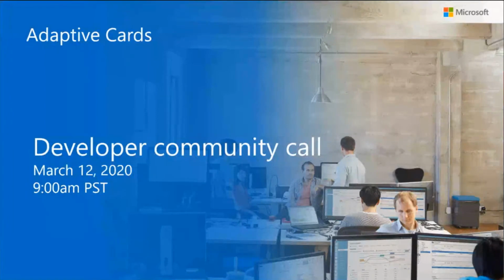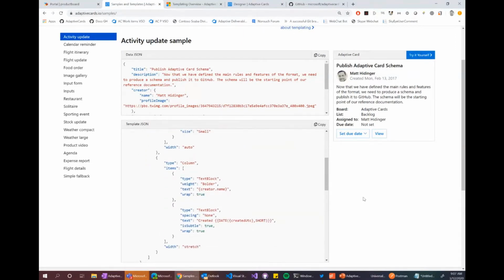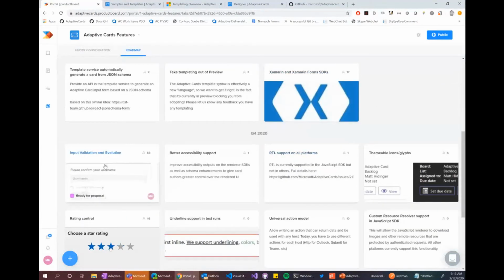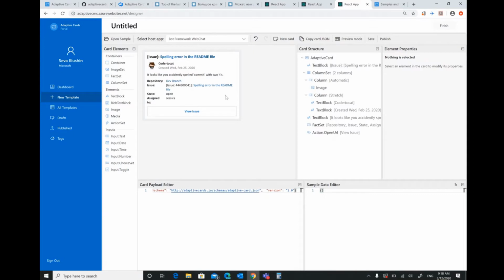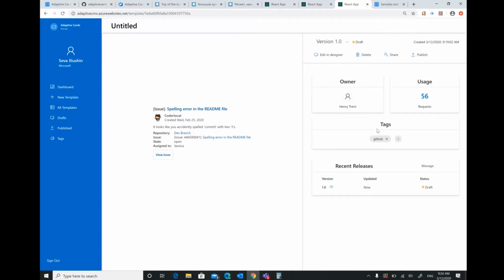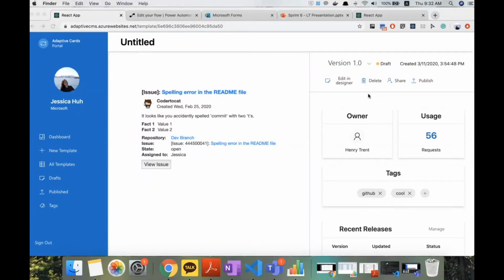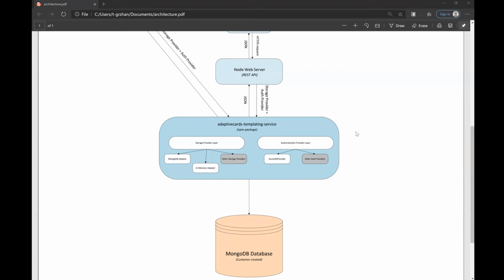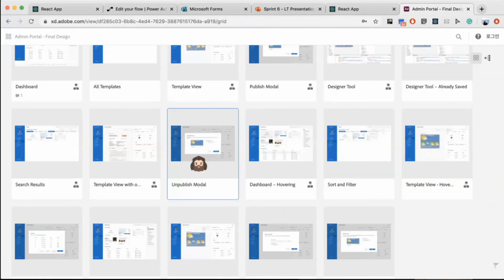Adaptive Cards community call-March 2020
This month’s call, hosted by Matt Hidinger, included a conversation about the new concept we are calling the Adaptive Cards Management System (ACMS). Our team working on this showed a preview of the ACMS admin portal, how to render an adaptive card on Microsoft Teams using Power Automate and what’s next to turn this preview into a live offering.